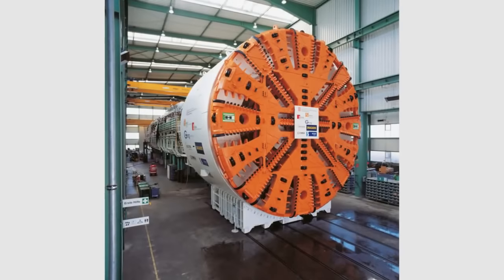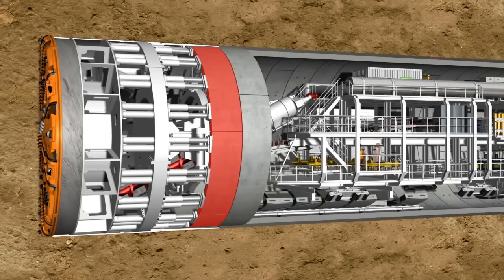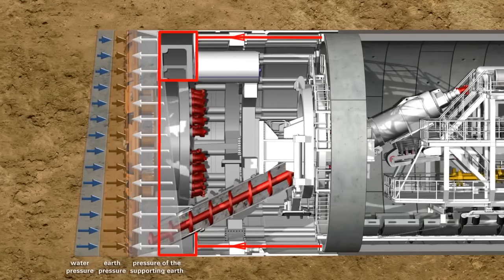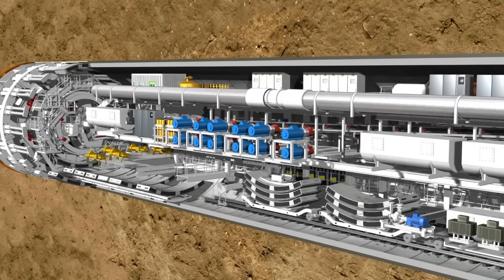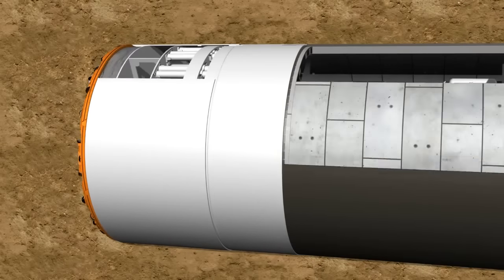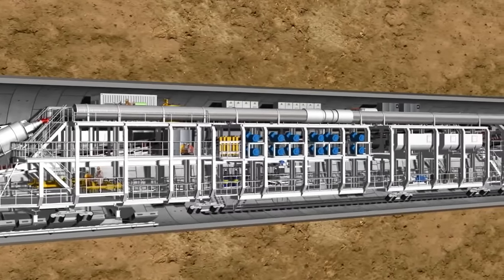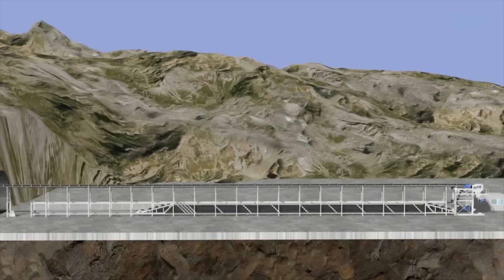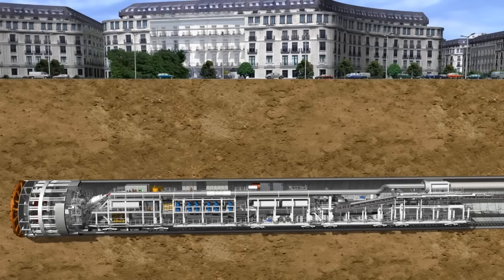Herrenknecht Tunnel Boring Machine (TBM) animation.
This video details the Herrenknecht Tunnel Boring Machine process.